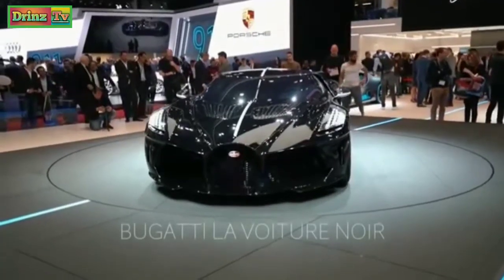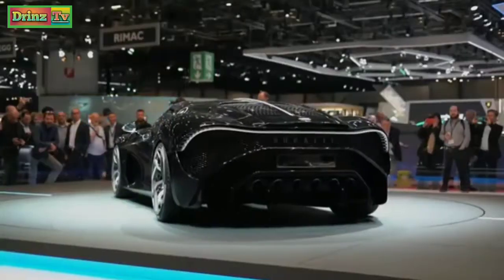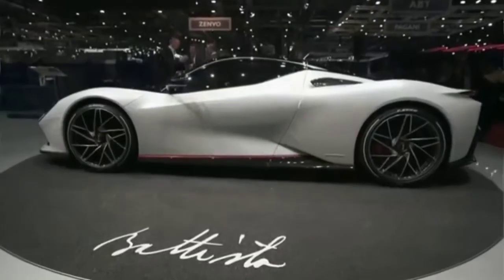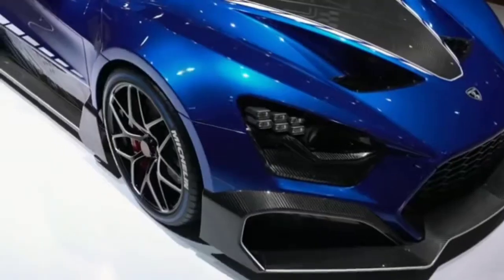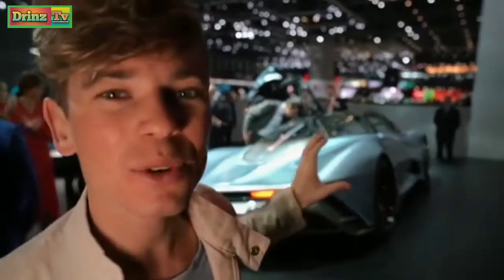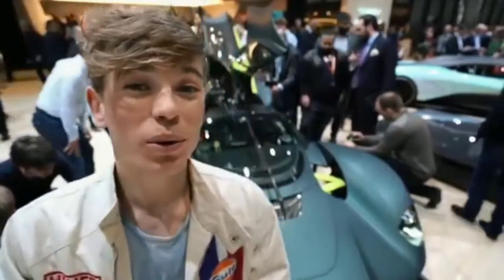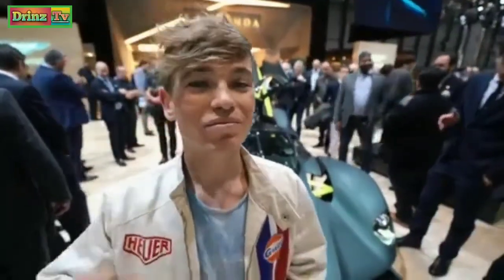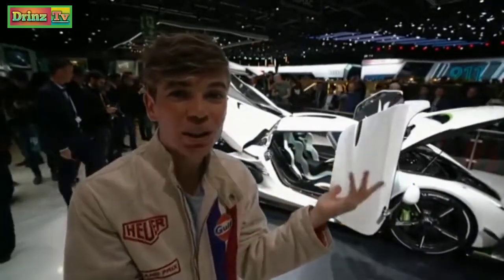HYPER CAR MOTOR SHOW AT GENEVA_2020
THANKS.